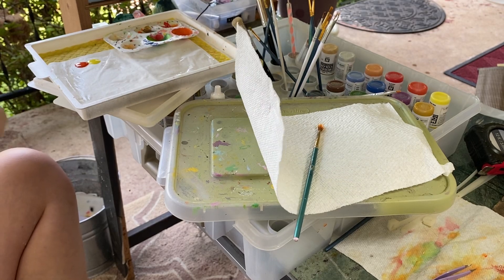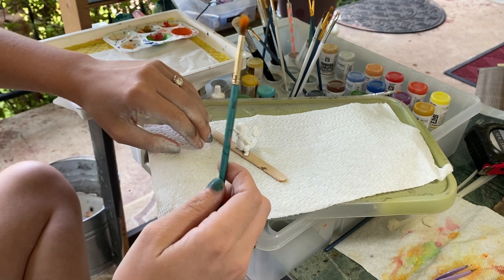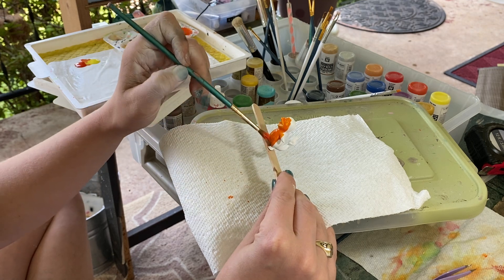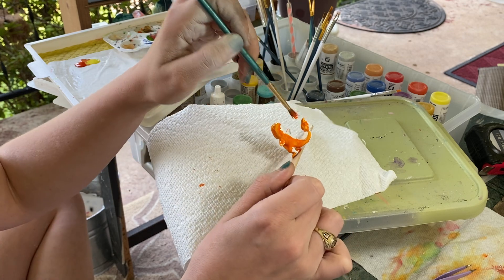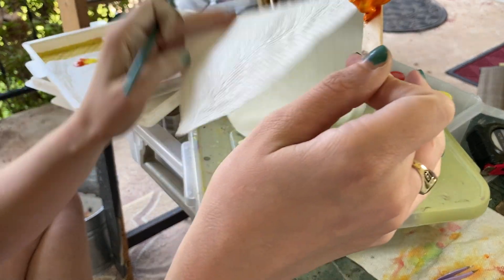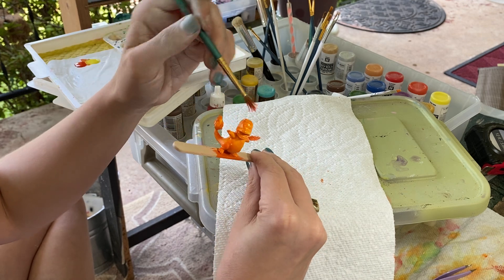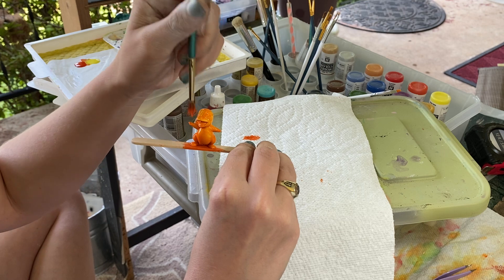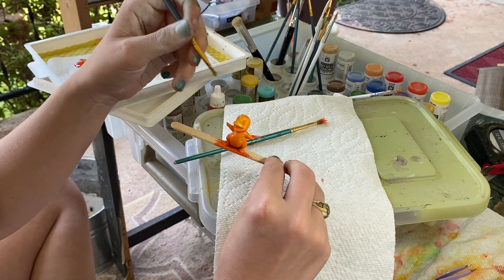Mini painting tutorial: Charmander (1 of 4)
Miniature painting tutorial series: Pokemon
In this video, I am painting a 3D printed Charmander. Below are details and specifics. Enjoy!

Materials:
3D printer: Anycubic Photon S
Acrylic paint: Vallejo and some Army Painter-Wartime paints
Base color: Army Painter - White (aerosol)

Prep:
Wash print with rubbing alcohol
Let air dry
Wet sanded using 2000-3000 grit wet/dry sand paper
Base color: White (aerosol)